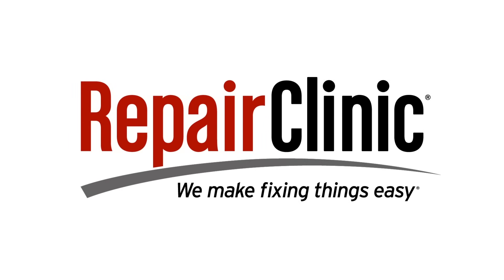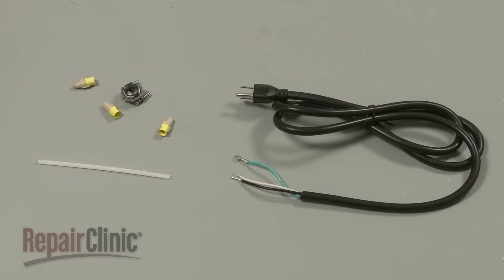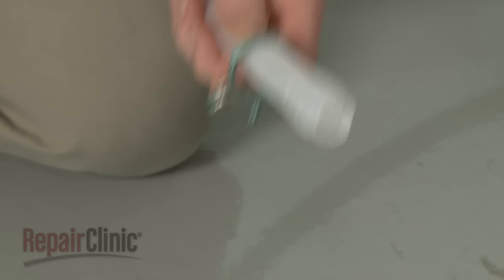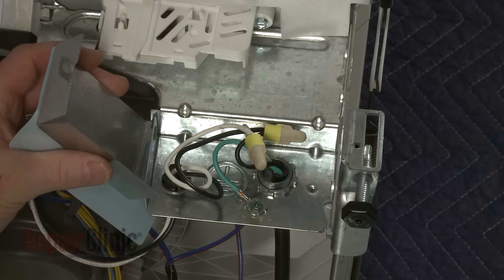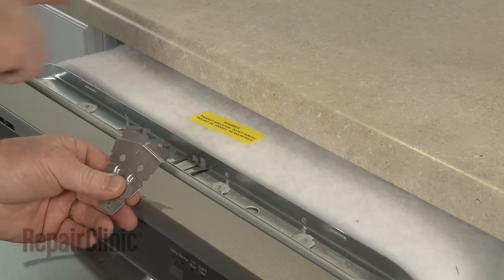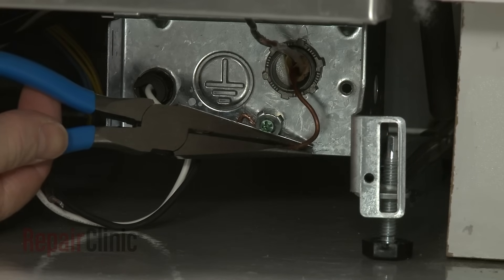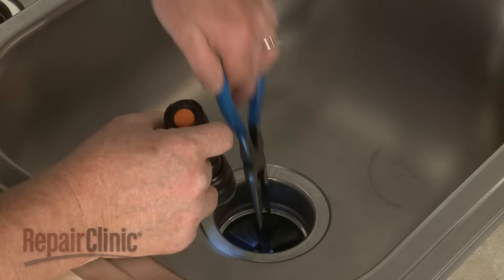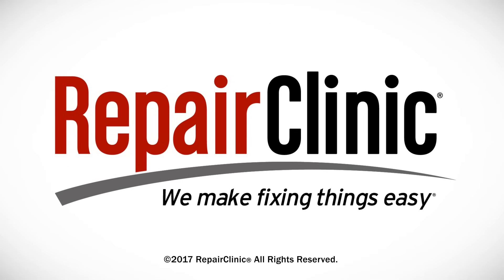Whirlpool Dishwasher Installation (Model WDF520PADM)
This video provides step-by-step instructions for safely installing a Whirlpool dishwasher (model WDF520PADM).

All of the information in this dishwasher installation video is applicable to the following brands: Amana, Whirlpool, Crosley, Estate, KitchenAid, Maytag

Model displayed: Whirlpool Dishwasher WDF520PADM